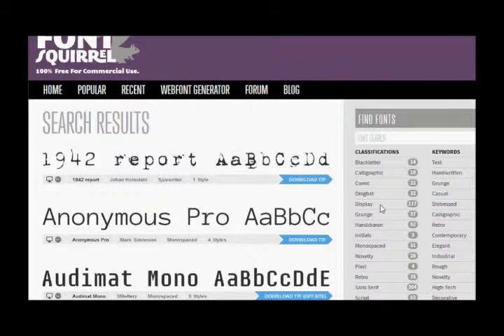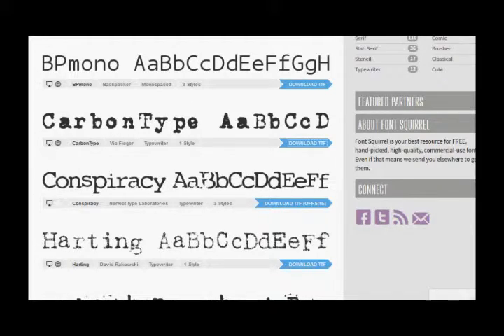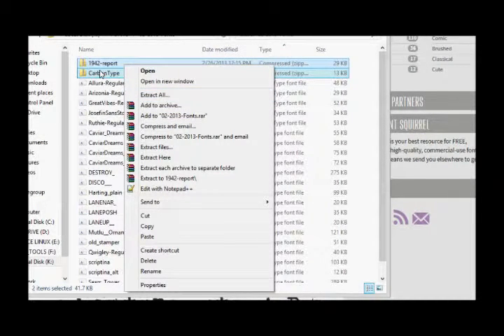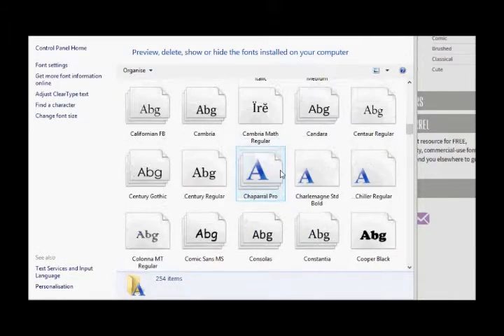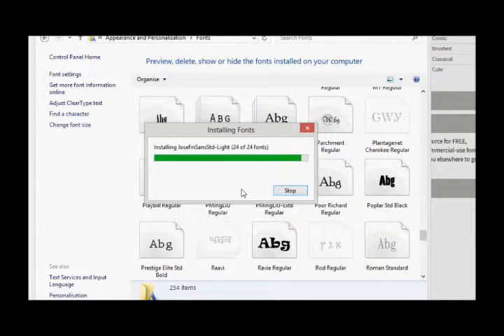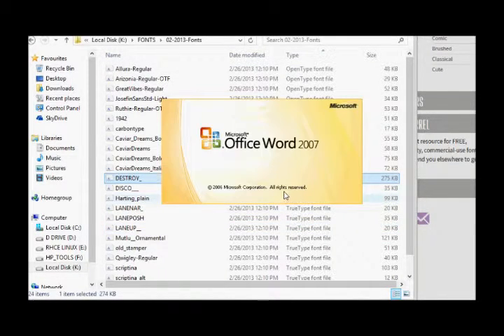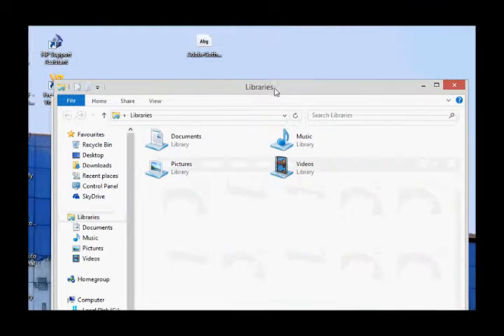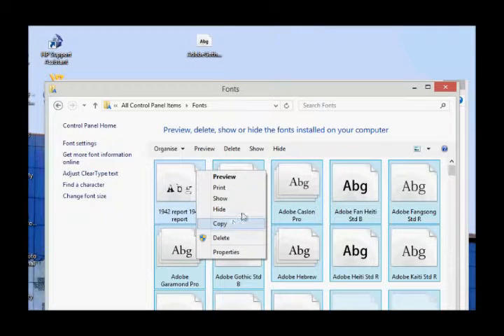How To Install Font on Windows Computer and Backup Fonts?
This is a short demo video on how to install fonts on Windows and also how to backup already installed fonts from Windows computer.

If you need a new font, just Google and download fonts you like and install them on your computer which can then be used in other application such as Word or Photoshop etc.